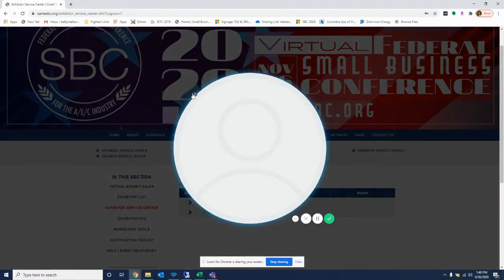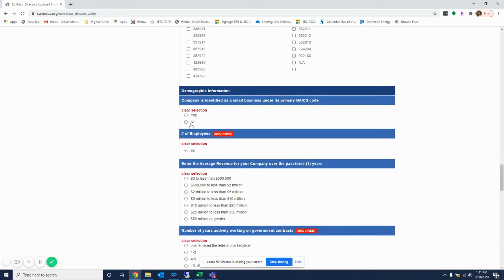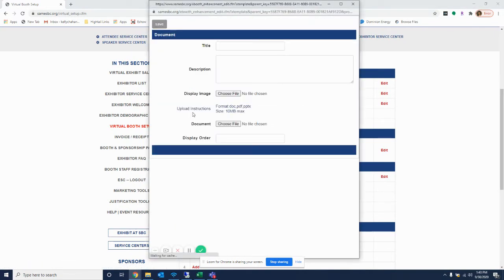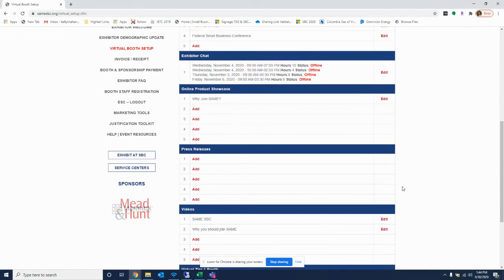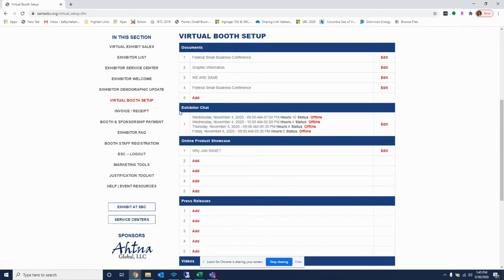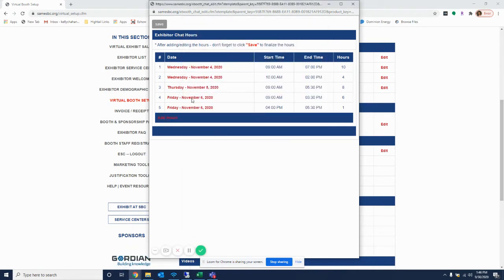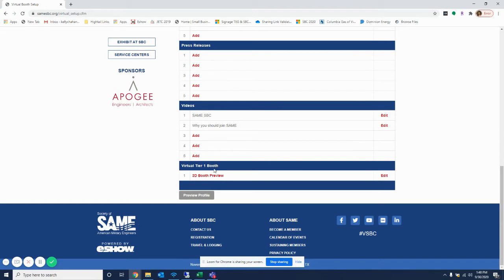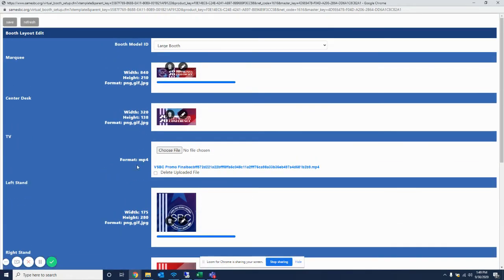SAME 2020 Virtual SBC Tier1 Virtual Booth Setup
VIRTUAL SBC PROGRAM HIGHLIGHTS INCLUDE:
-Business Opportunity Sessions Presented by Government Agencies
-One-on-One Appointments between Small Businesses and Government Agencies and Large Business
-Keynote Speakers and Dynamic General Sessions
-Education and Training Tracks Featuring Over 40 Sessions
-Virtual Exhibits Featuring Leading A/E/C Companies
-Small Business and Society Awards During the General Session
-Industry-Government Engagement Sessions
-Enjoy virtual networking with decision-makers and take part in essential education and training sessions—all from the comfort and safety of your own home or office.